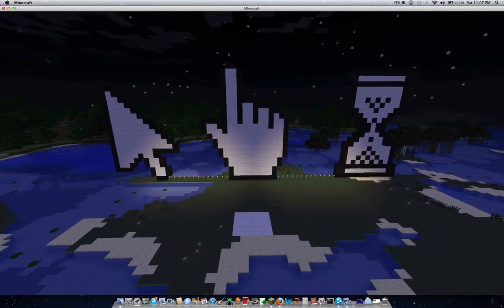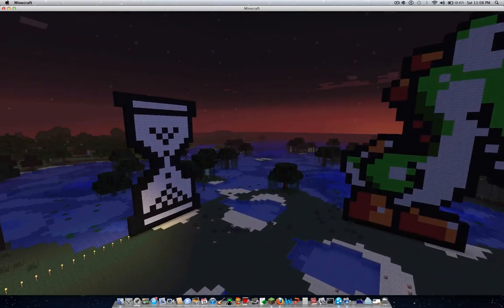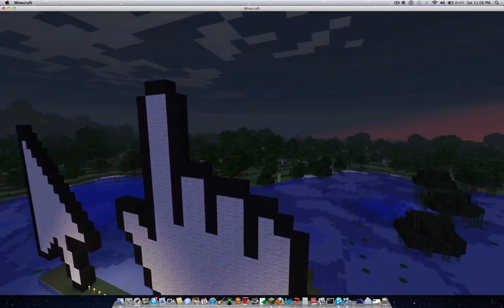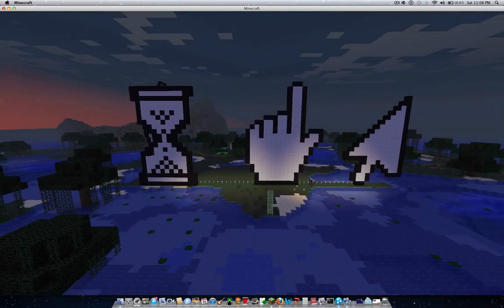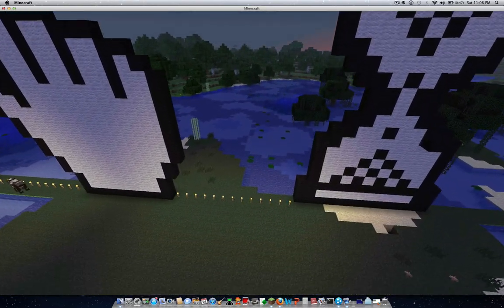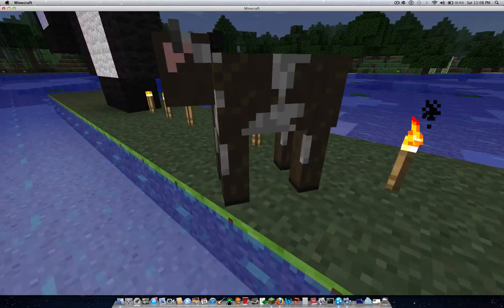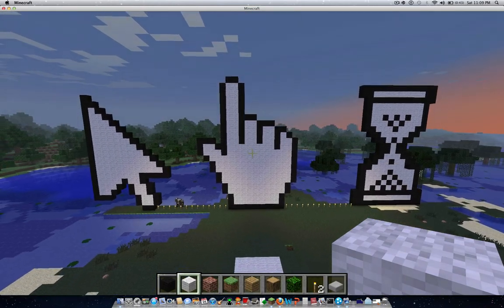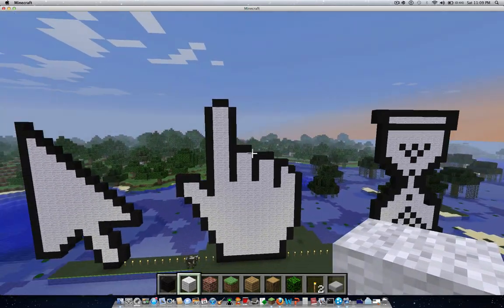Windows Cursors MineCraft Pixel Art!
Windows users beware, youre in for a Minecraft scare! :V
TJ builds 3 of the cursors from Windows computers, including the dreaded time turner one!